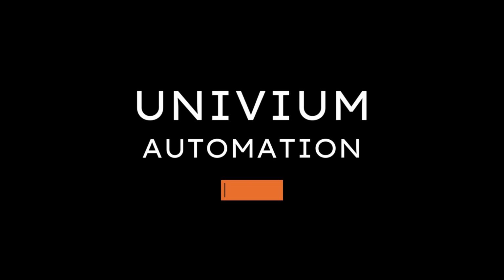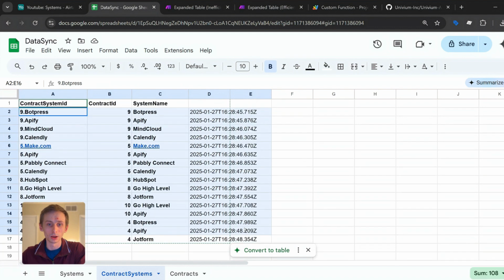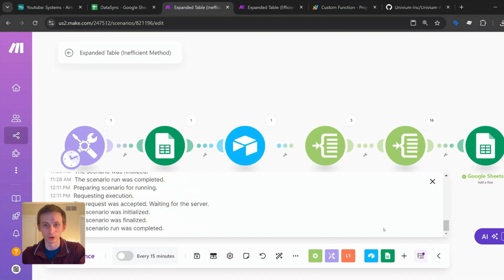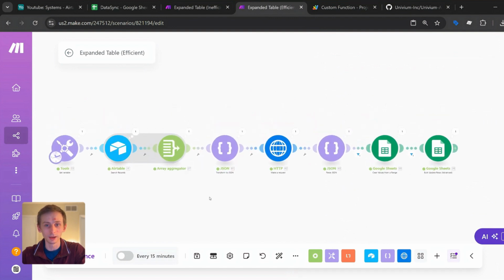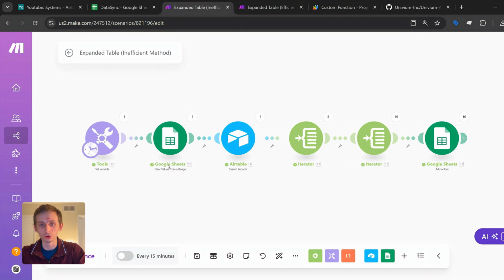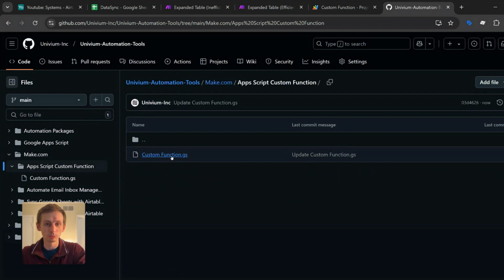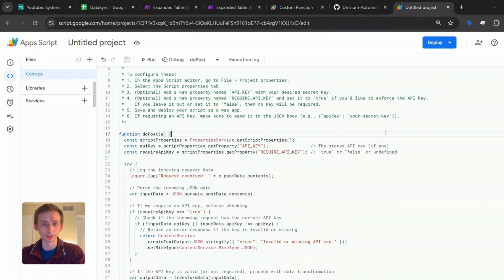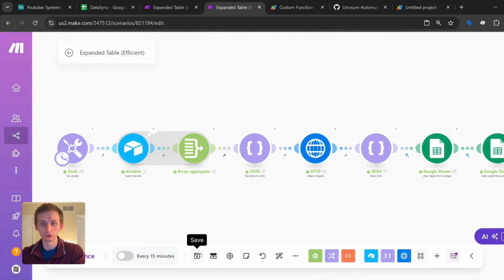Minimize Operations in Make.com with Custom Functions — No Cost!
Tired of hitting operation limits or facing hefty Enterprise subscription costs on Make.com? In this video, I’ll show you a FREE way to offload data processing to Google Apps Script—drastically reducing your Make.com operations count. Whether you’re wrangling many-to-many relationships in Airtable, generating complex Google Sheets data, or building advanced Looker Studio reports, this technique will help you keep automations super-efficient without breaking the bank.

• How to set up a custom Google Apps Script to process data for Make.com
• Step-by-step deployment instructions (no coding experience needed!)
• Tips for securing your web app with an API key
• Real-world examples of manipulating multi-linked Airtable records
• Best practices to keep your Make.com scenarios cost-effective

Head over to my Univium Automation Tools repository, locate the Make.com folder, and grab the custom Apps Script. Paste it into your own Apps Script project, deploy as a web app, and connect it to Make.com—done!

I’m happy to help you optimize your automations and save big on operation costs!